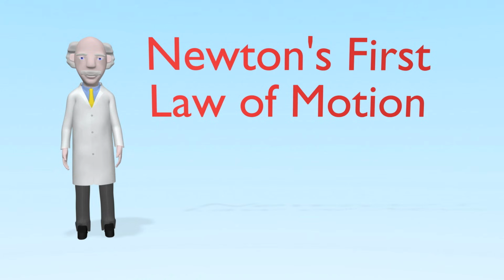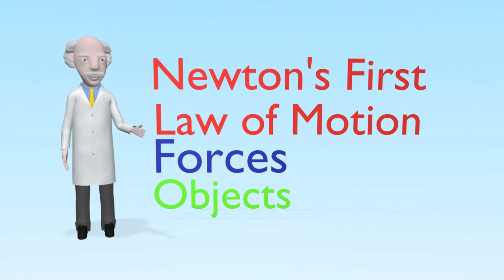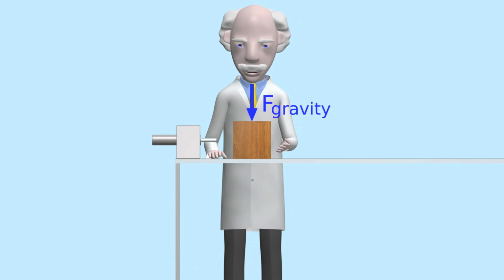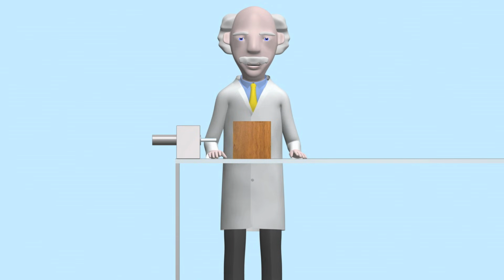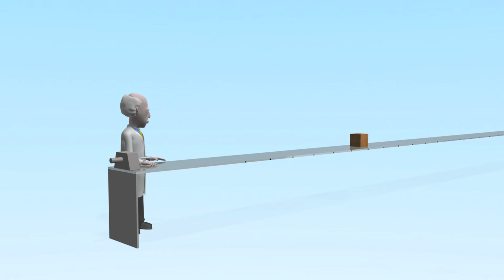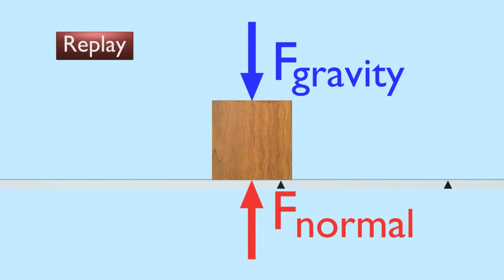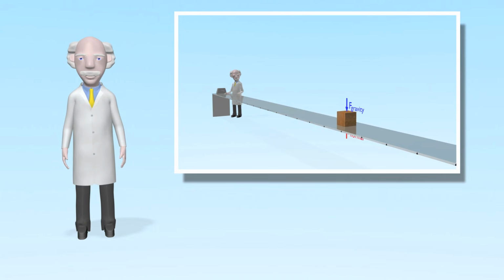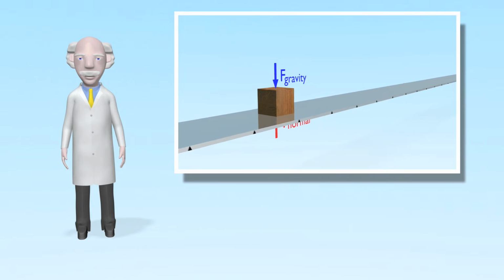Professor Mac Explains Newton's First Law of Motion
Newton's First Law of Motion. Join Professor Mac as he explains Newton's First Law and conducts a beautifully animated experiment which will help you understand the First Law and apply it with confidence.

See Professor Mac's Revision Notes for the First Law.

In this video Professor Mac explains Newton's first law of motion.  This is one of three laws published by Sir Isaac Newton in 1687.

The laws explain the interaction of forces and objects and the way in which the motion of an object is affected by force. This knowledge enables scientists and engineers to design and develop the products we use everyday.